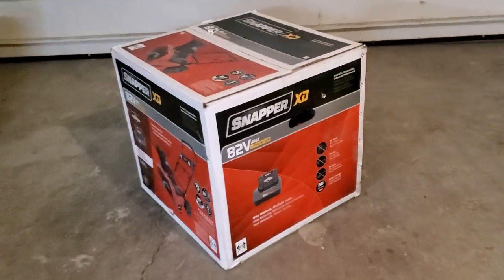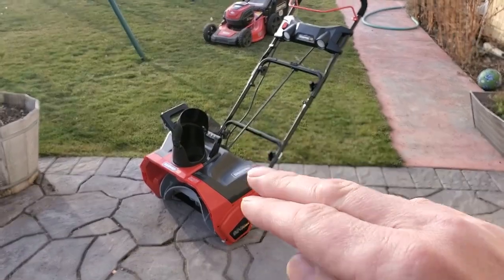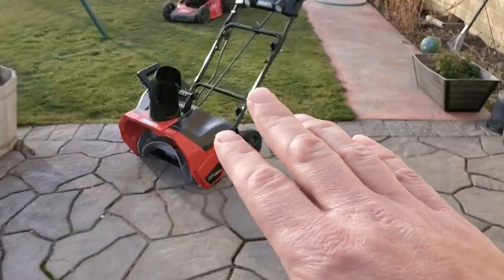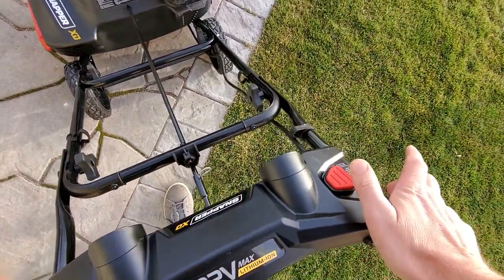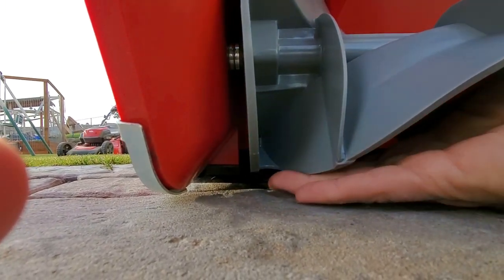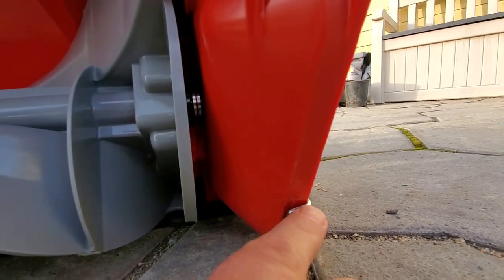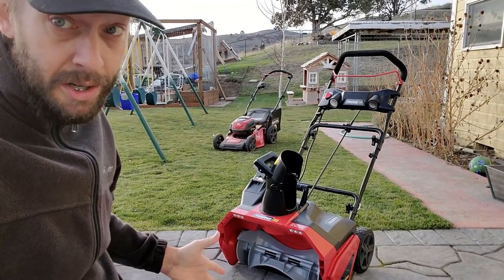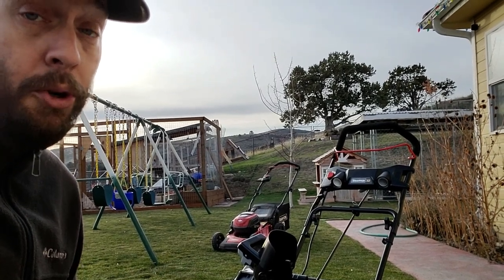Unboxing Snapper XD 82-Volt 20-Inch Battery Snowblower